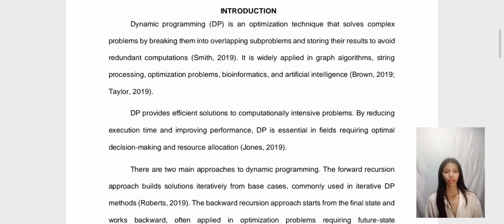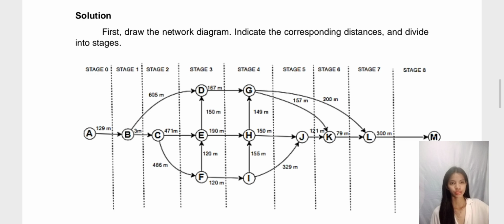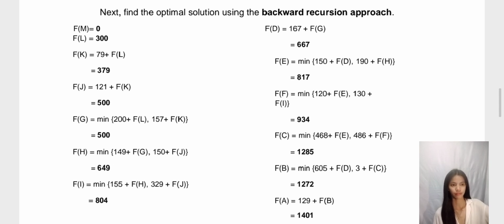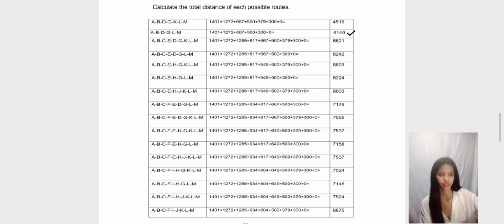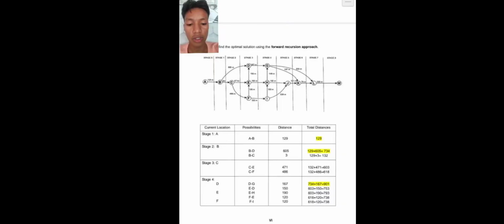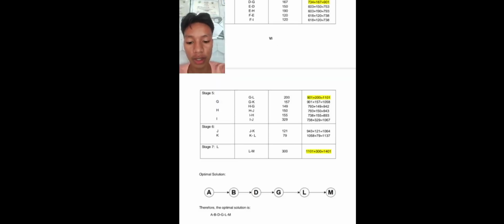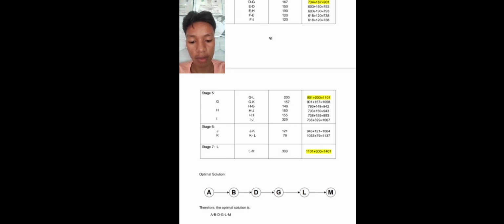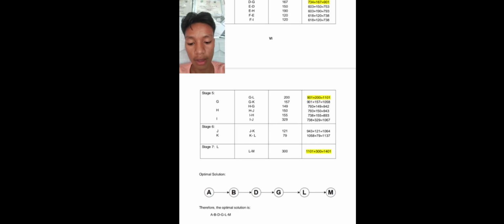Forward and Backward Recursion